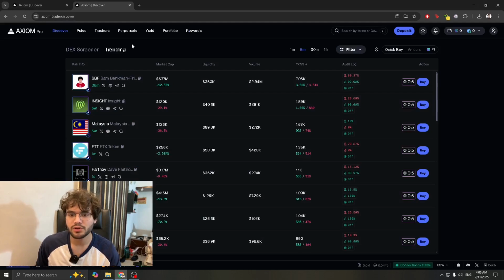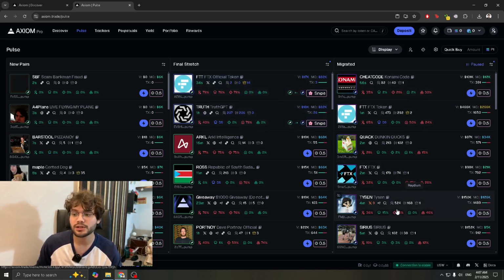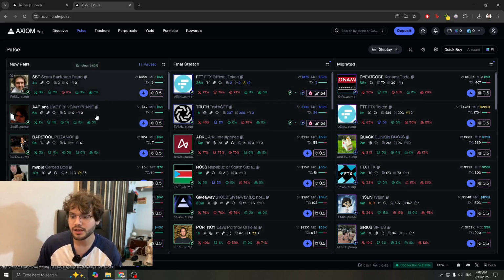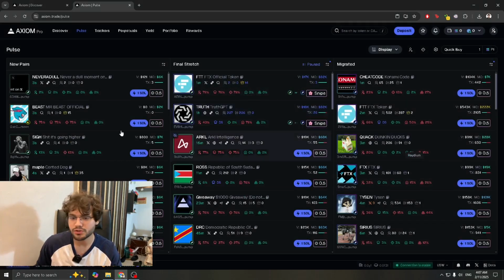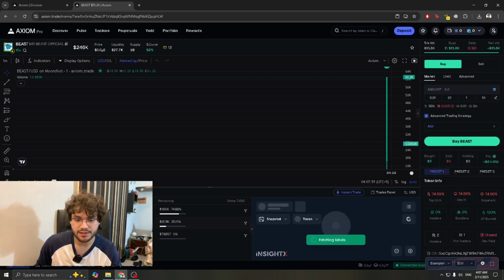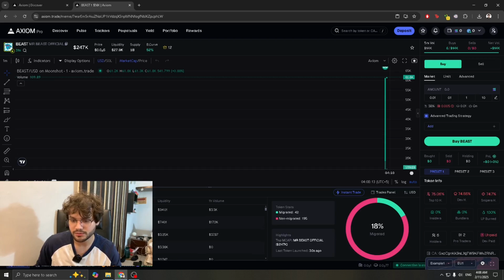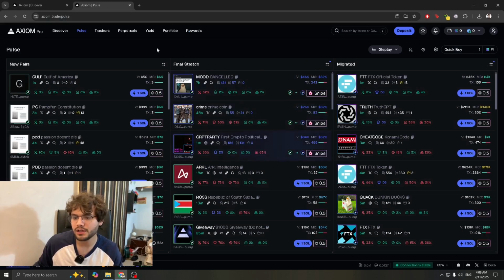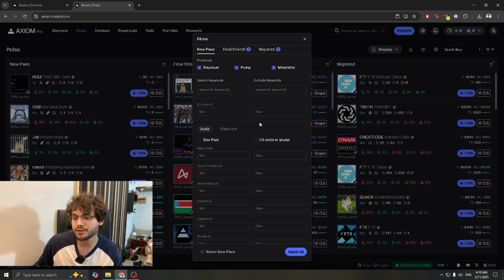How to Access Axiom Exchange - Early Invite Code (LEAKED)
In this video, you will learn how to get access to Axiom Trade. At Trading Bots, we are dedicated in providing resources and tutorials on how to use all these different crypto trading bots.

Axiom Trade is one of the most used decentralized trading platforms in WEB3 currently. There are features like pulse scanning, copy trading, wallet tracking, and more. Also the reward system is very sophisticated, and one of the highest paying on Solana.

With this video, you will learn how to get an invite code for Axiom Trade, so that way you can get dominate Solana with the Axiom Pro tool. If you have any questions, please ask away! We are happy to help, and will provide more tutorials in the near future.